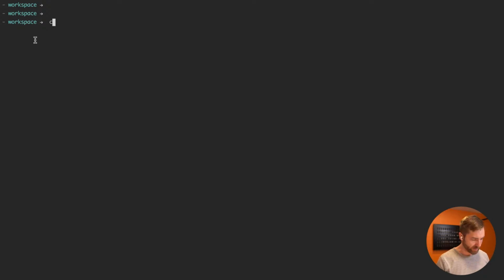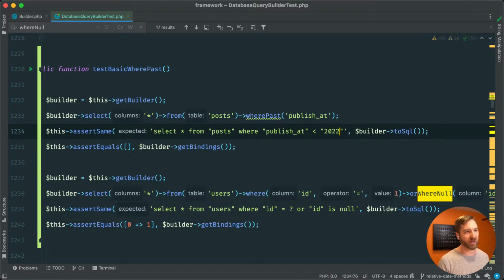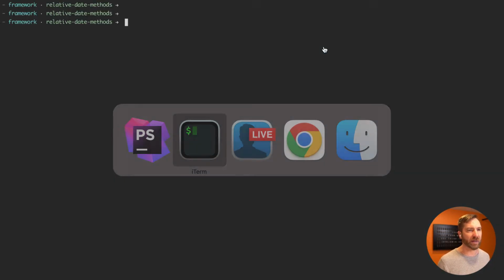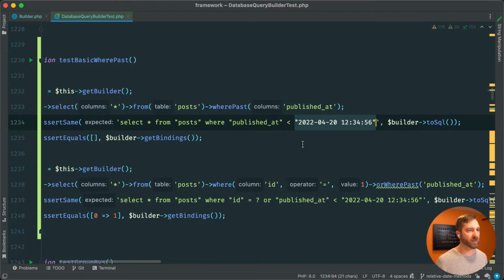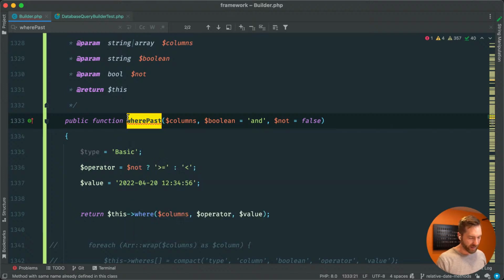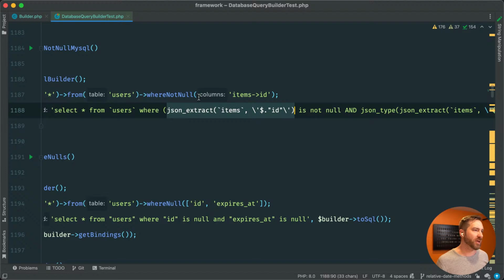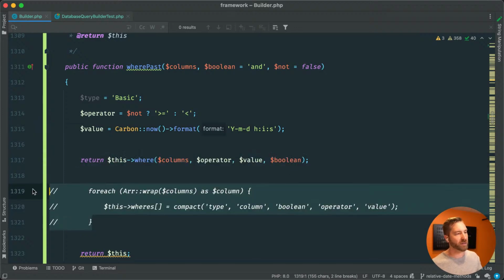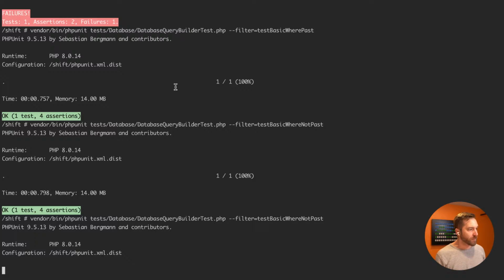Live Streams - Adding date methods to Laravel's query builder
In this live stream, I'll add some helpful date methods for filter date columns by past, future, or current values to Laravel's query builder.